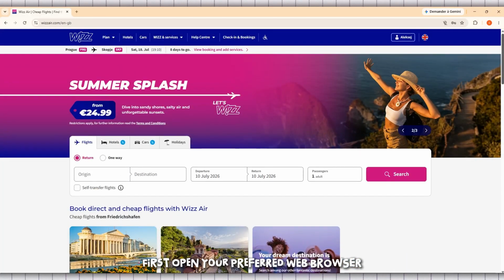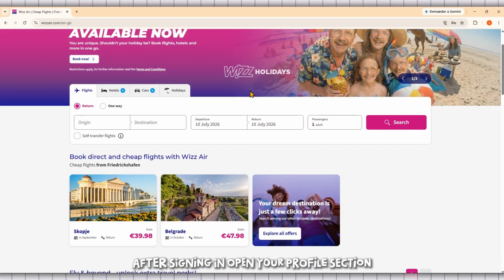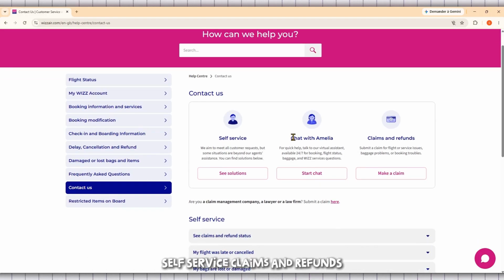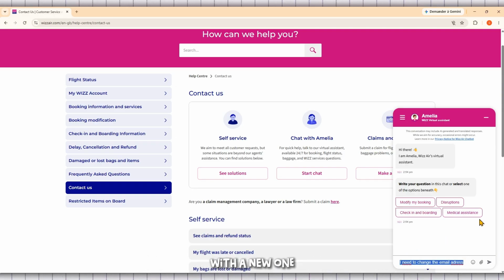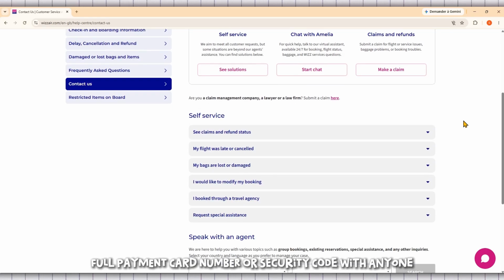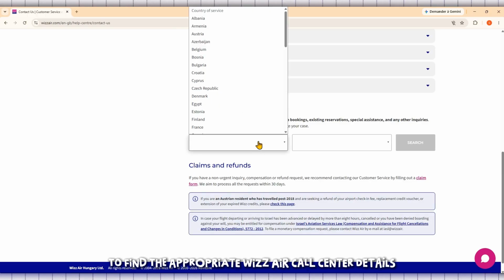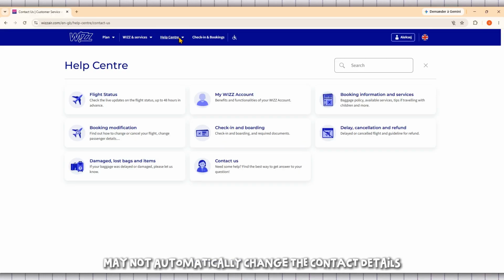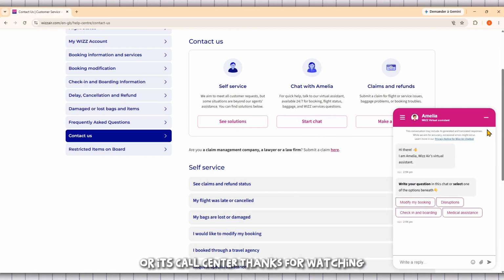How To Change Email Address On Wizz Air (2026 Guide)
Whether you've changed your email provider or simply want a new address, this video will show you how to do it quickly and efficiently. Discover the benefits of keeping your account information up to date and how it can improve your overall travel experience with WIZZ Air.